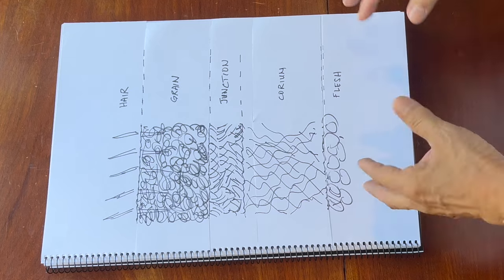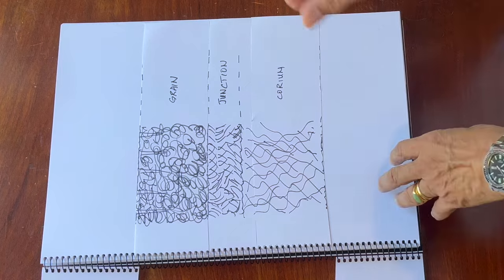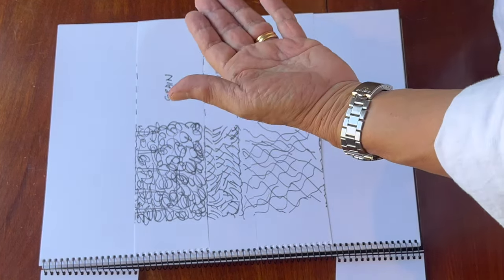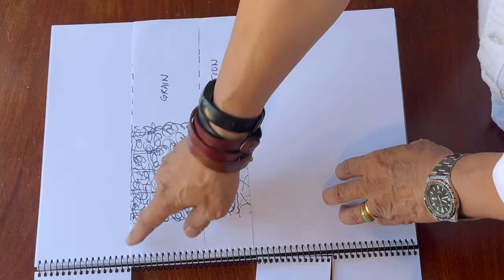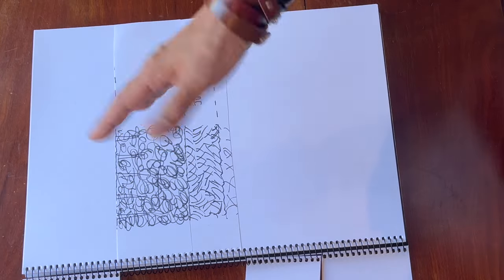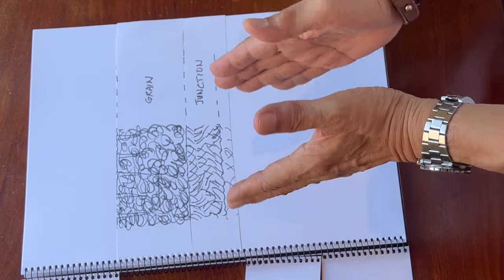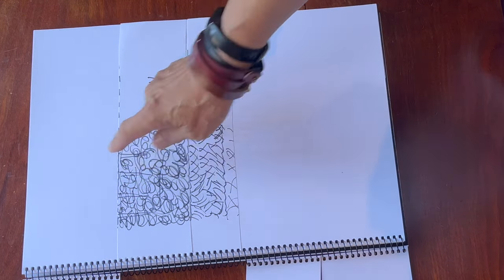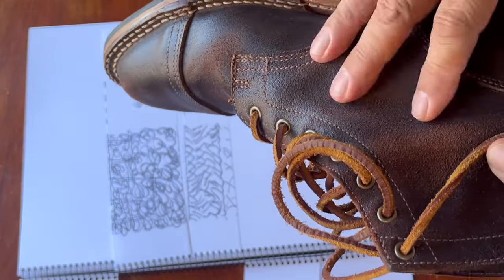Full Grain, Corrected Grain, Suede, Roughout - What's The Difference?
Full grain, corrected grain, roughout, suede, nubuck. Confused? Watch this now! There will be a test, kids!

Chapters
00:00 Introduction
00:34 Welcome
02:23 Full Grain and Splits
05:39 Genuine Leather!
06:10 Corrected Leather
07:25 Nubuck and Variations
09:04 Suede
10:44 Roughout
11:31  Waxed Flesh and Waxed Suede
13:33 Summary